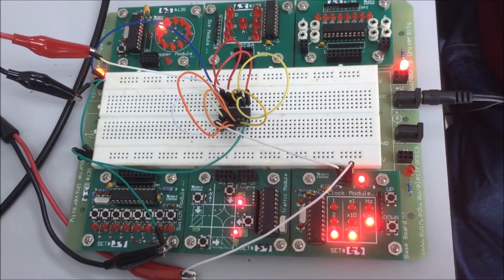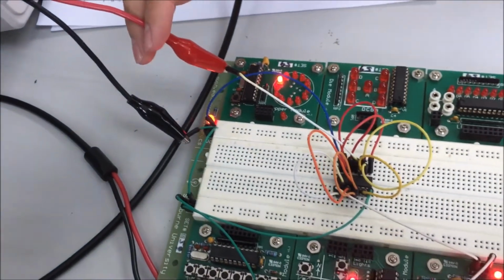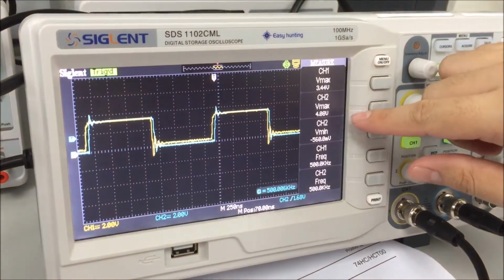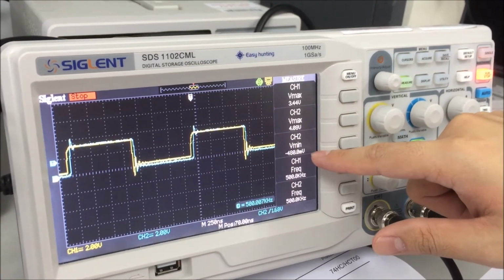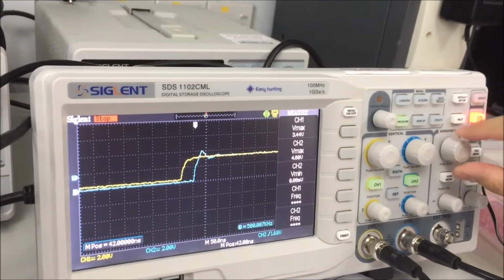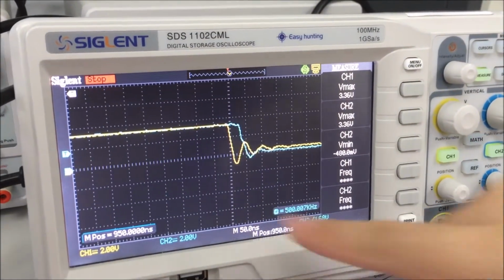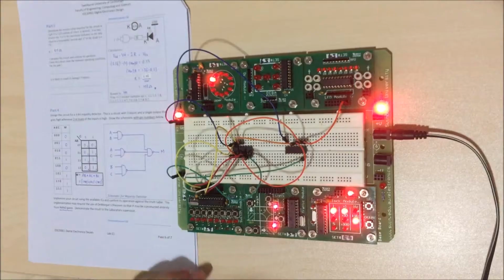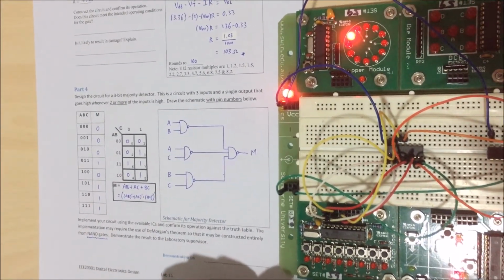EEE20001 Digital Electronics Design (Lab 1: Prototyping Introduction)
Presented by:
EEE20001 Digital Electronics Design Semester 1 2018 Lab Group 09